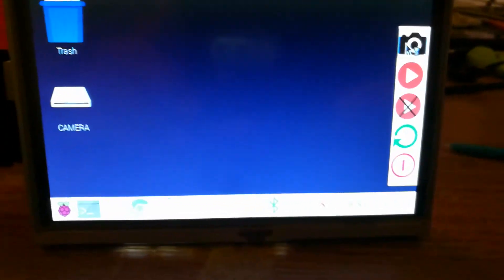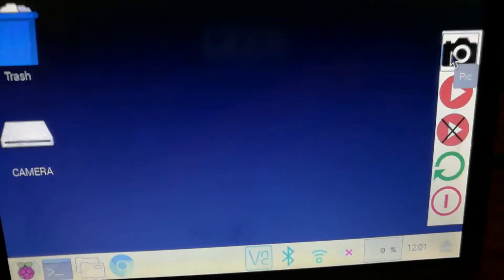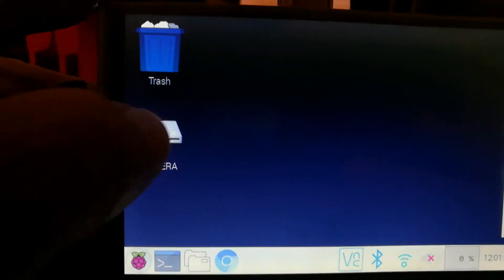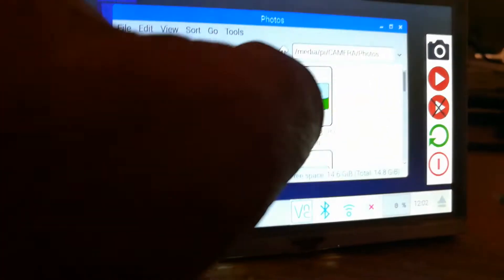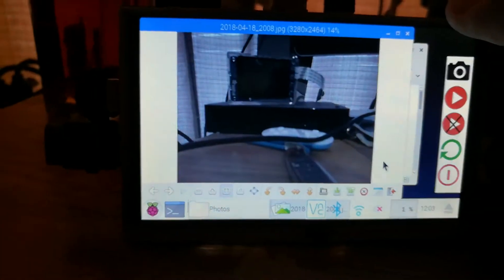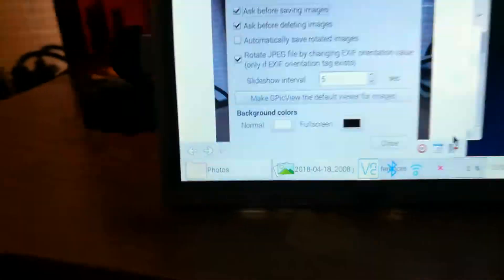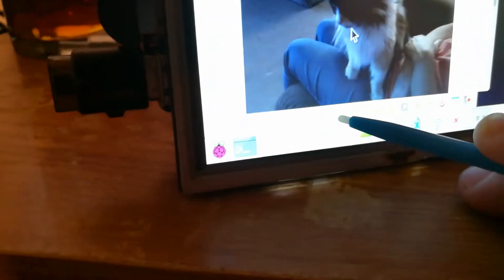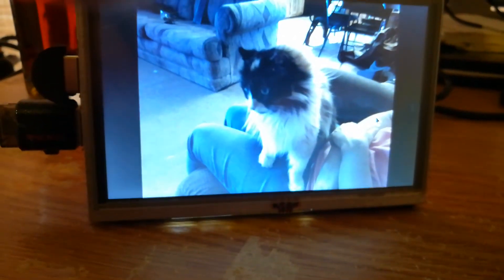Created A New Taskbar for Camera Buttons - Raspbian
Another terrible video, playing with pi camera. I made a new taskbar and put my buttons in it. It works ok. But when viewing images full screen, I have trouble getting out of it and closing the image viewer or any other window actually.